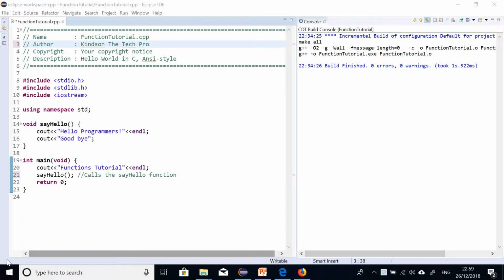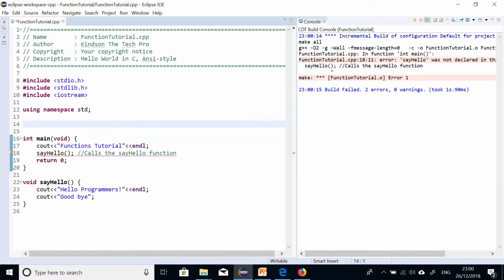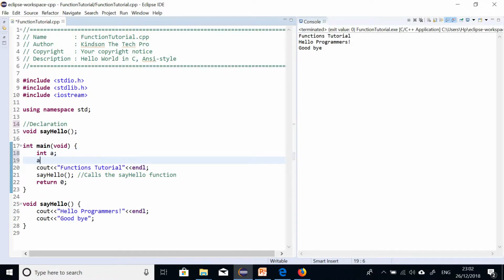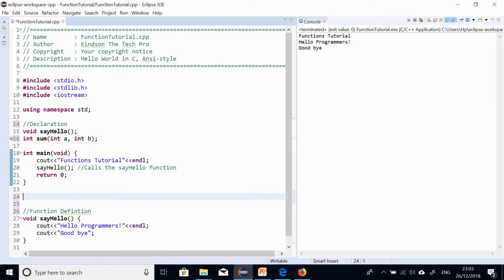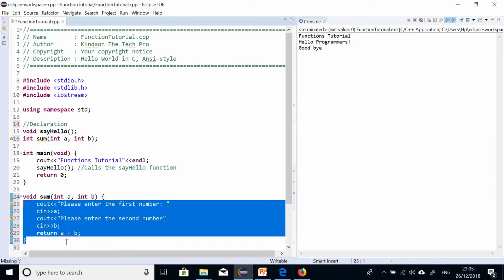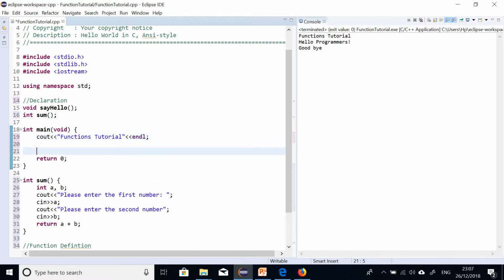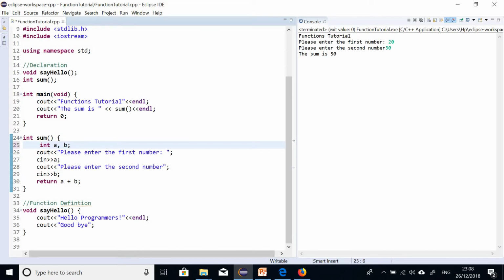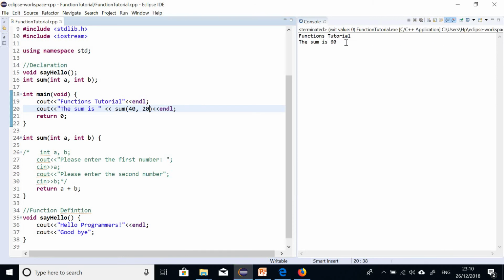How to Write Functions in C++ - Part 2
This is Part two of C++ tutorials on how to create functions in C++